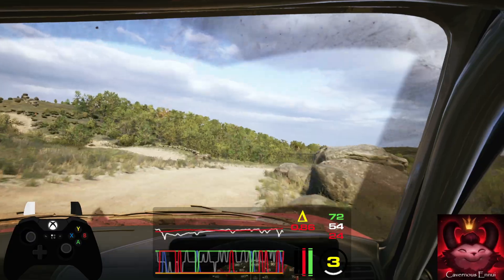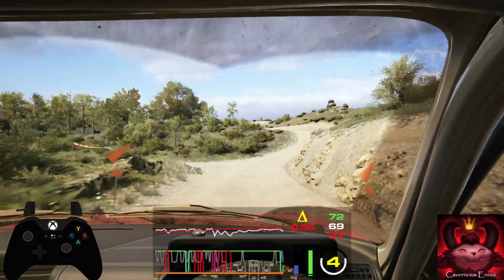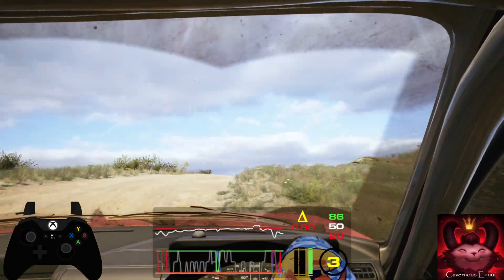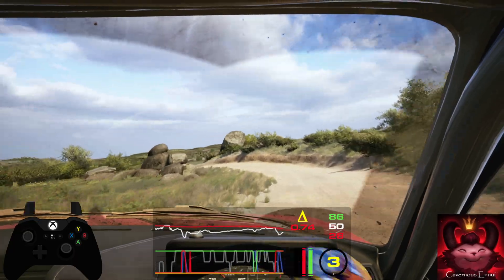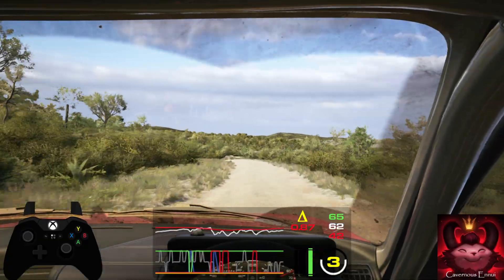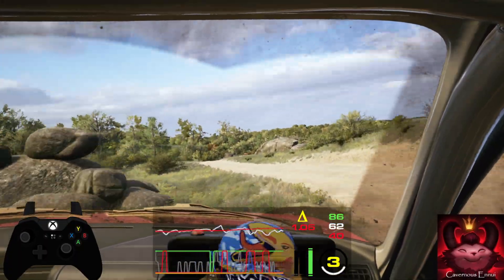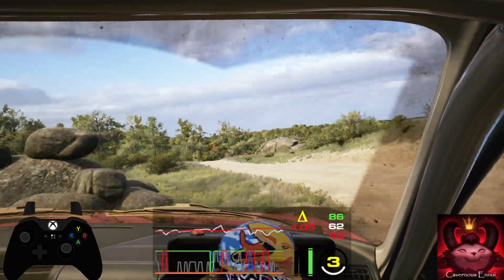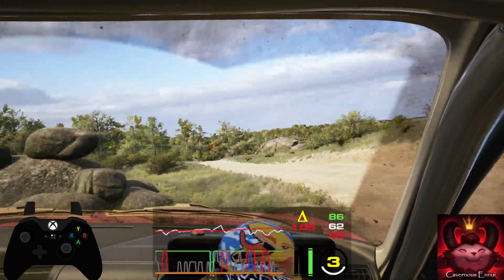Official Weekly Rally S2 R15 Portugal 4 Celeiro Peugeot 205 GTI EA WRC